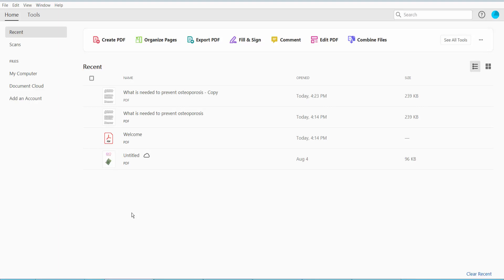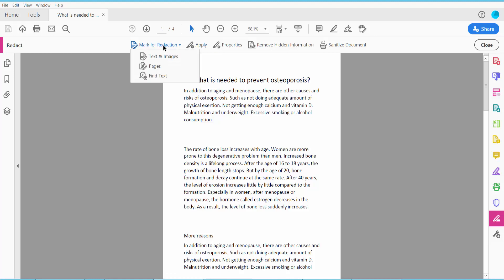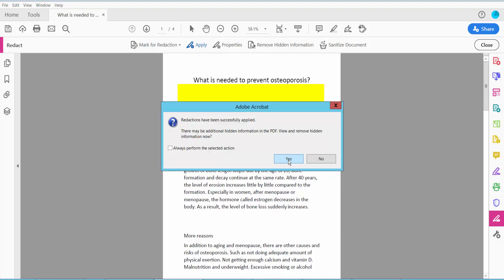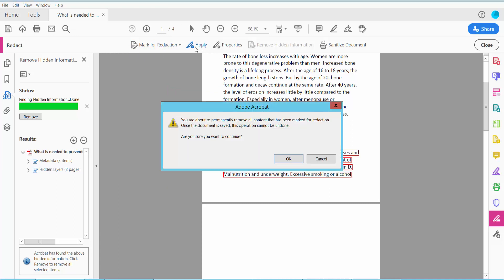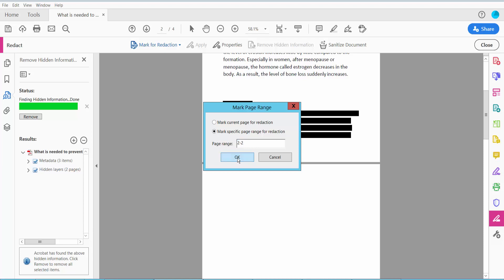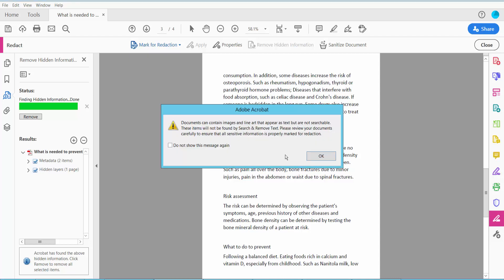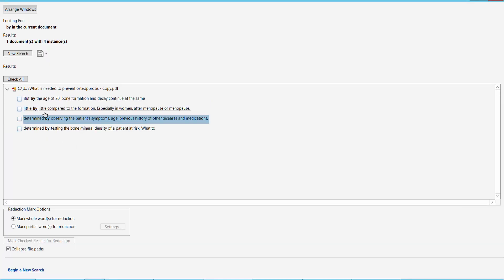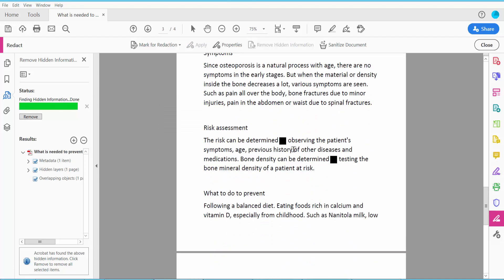How to redact a PDF File using Adobe Acrobat Pro DC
Hello everyone, Today I will show you. How to redact a PDF File using Adobe Acrobat Pro DC.